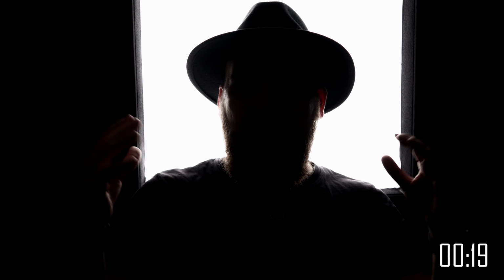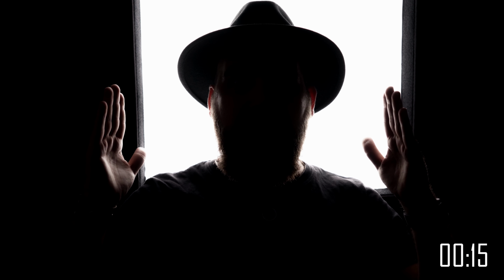All You Need Is ONE Light - One Light Setups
Lighting is one of the most important things to get right for any sort of photography or content creation. But a lot of the time, 1 is enough for a multitude of looks.

All of my music is from Uppbeat!
If you want to support me further:

Socials!